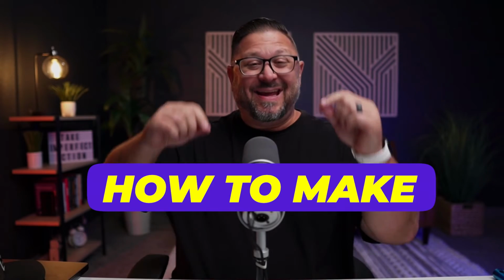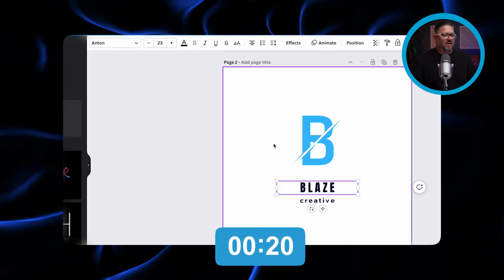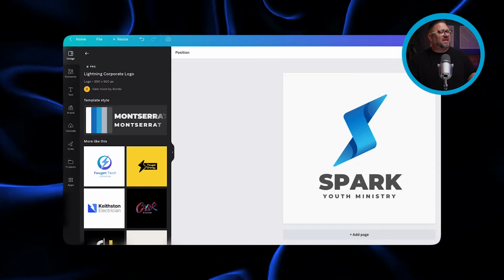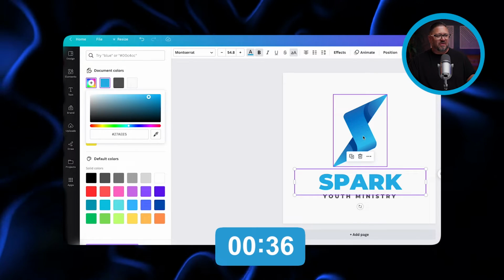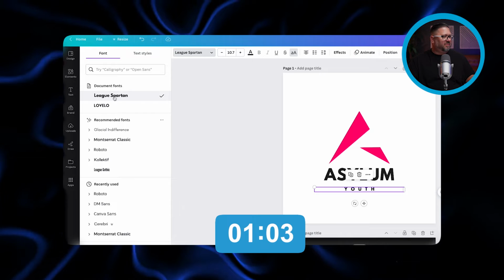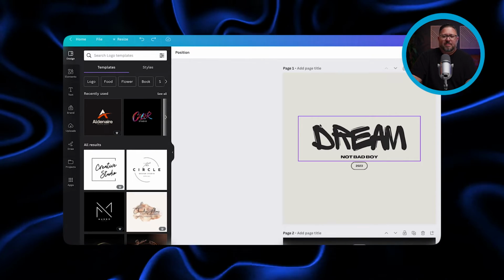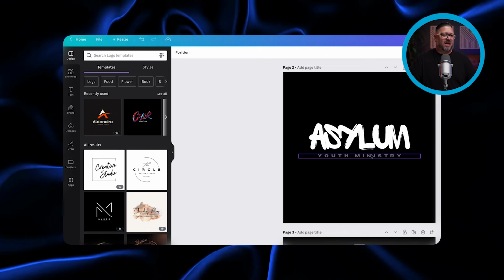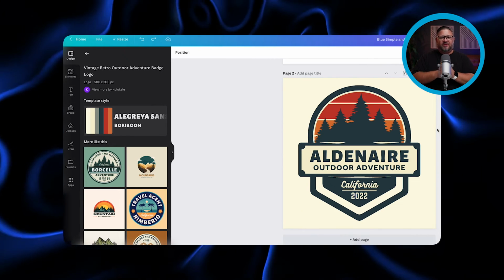How To Create A KILLER Youth Ministry LOGO [In Less Than 10 Minutes]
When I was a Youth Pastor this took me months, but I found a cool hack that lets you design a Youth Ministry Logo in less than 10 minutes!

⬇️ More stuff you should check out ⬇️

** FREE TRAINING ON HOW TO USE A SIMPLE FACEBOOK FUNNEL TO GET MORE SUNDAY VISITORS:  **